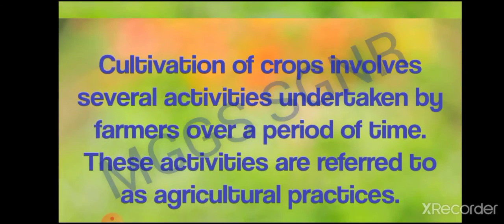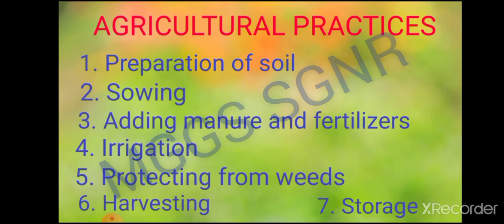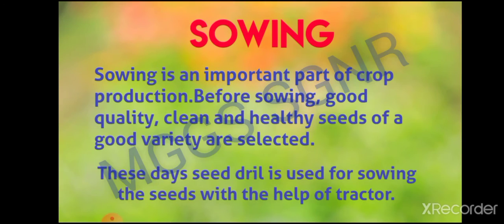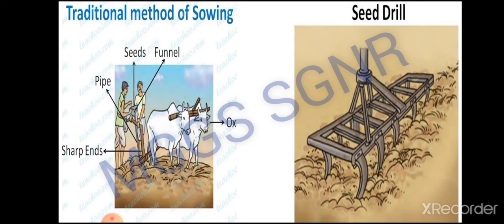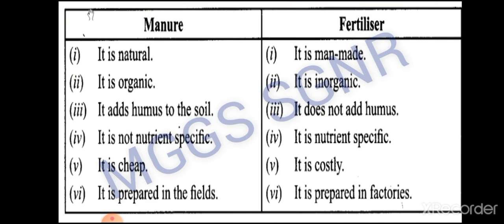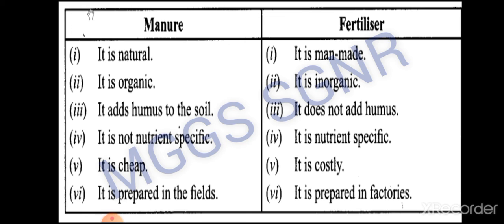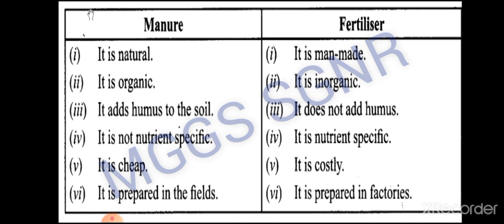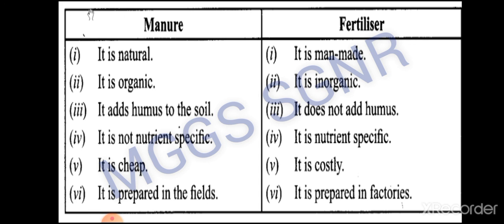Class -8/Science/Crop production Part II